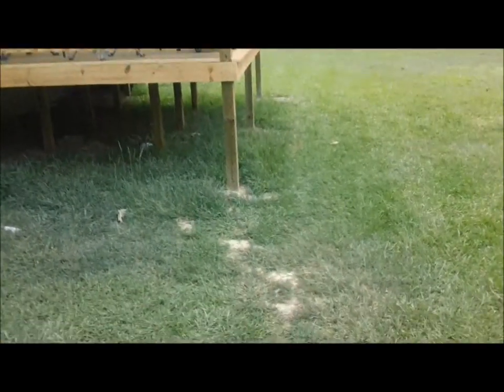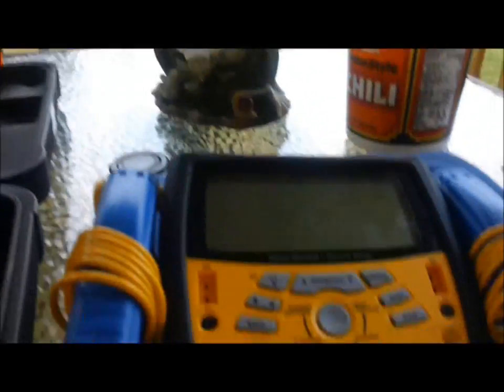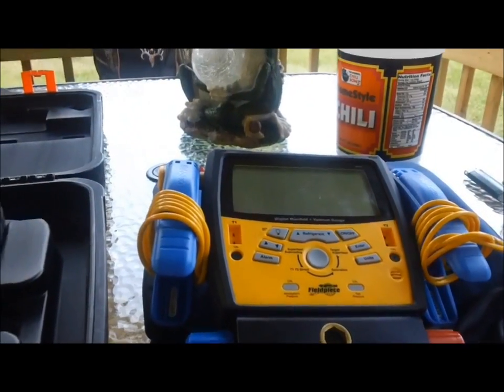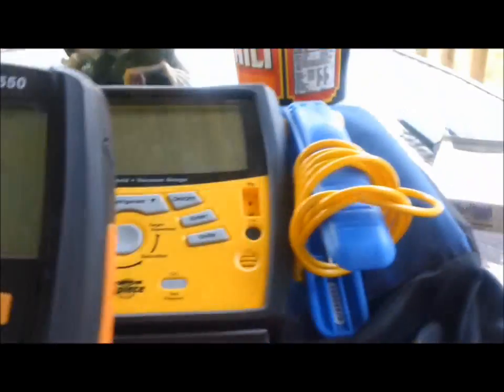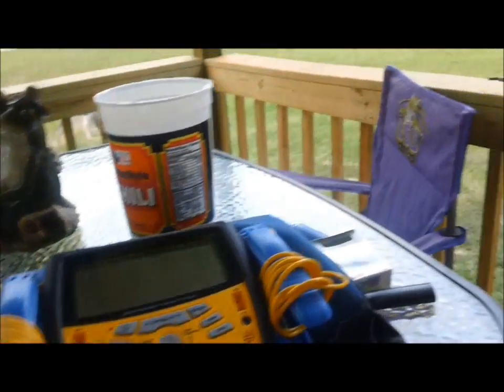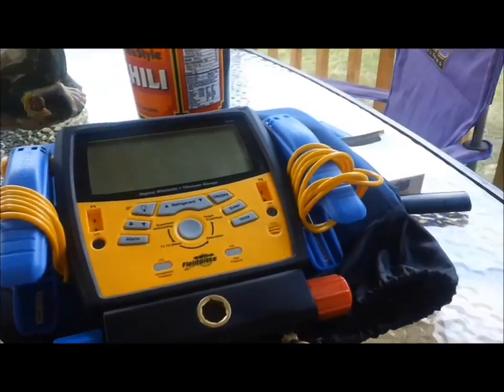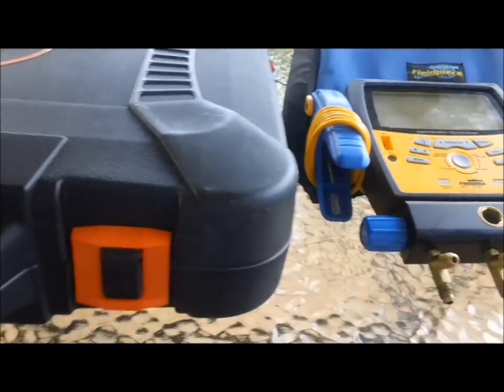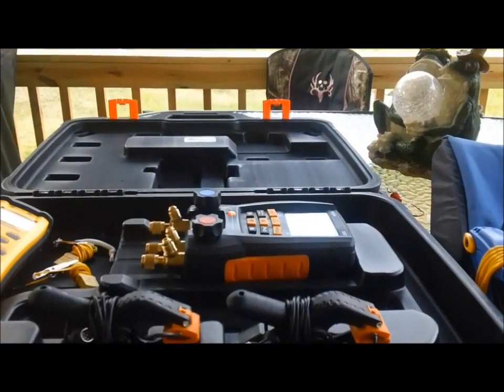HVAC: Why i Bought the Testo 550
Here i explain why i bought the Testo 550